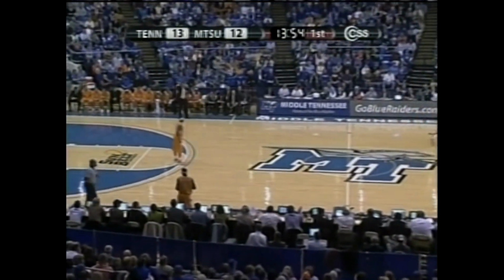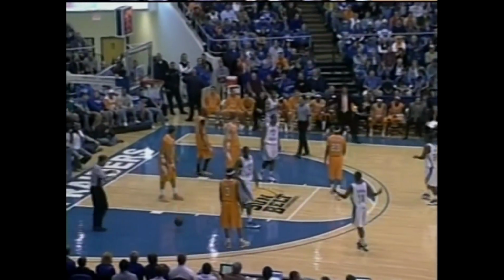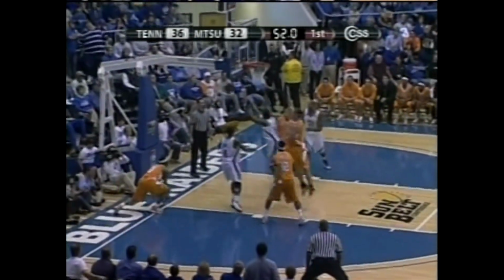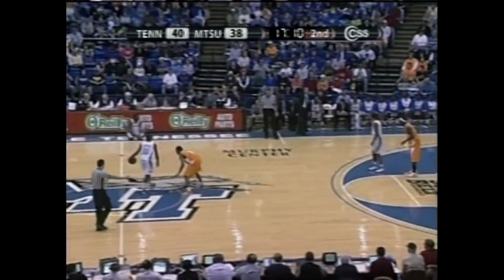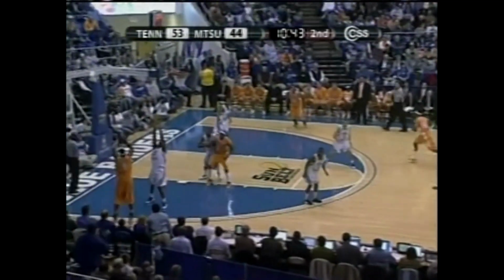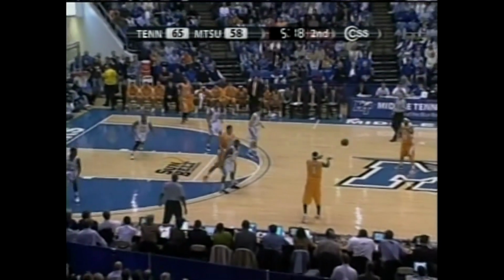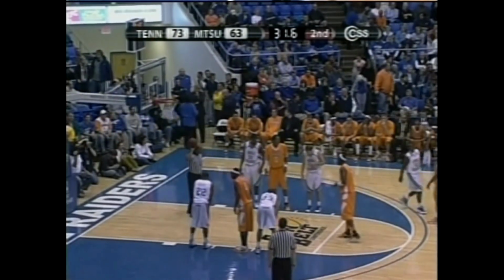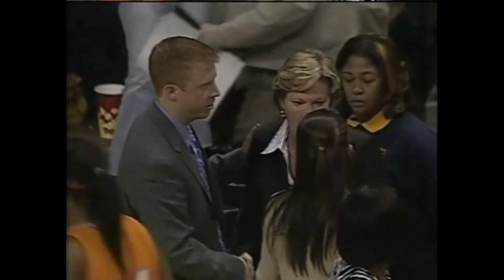2008-2009 TENNESSEE VS. MTSU